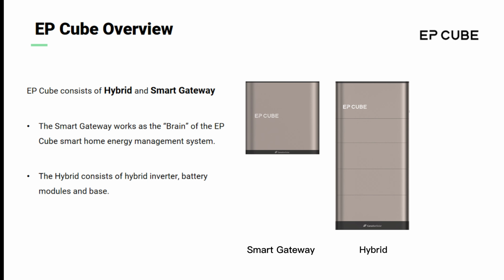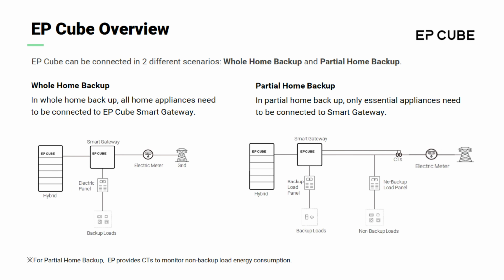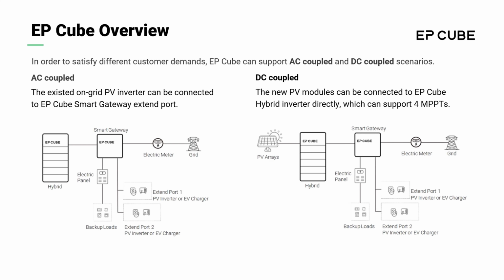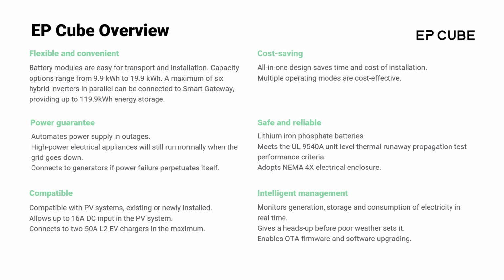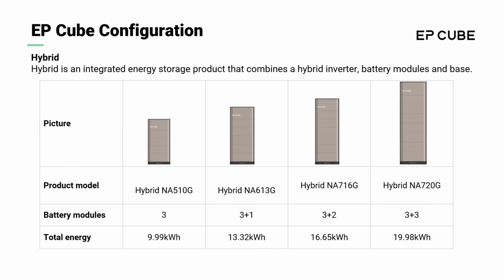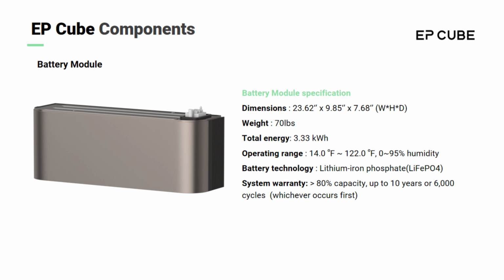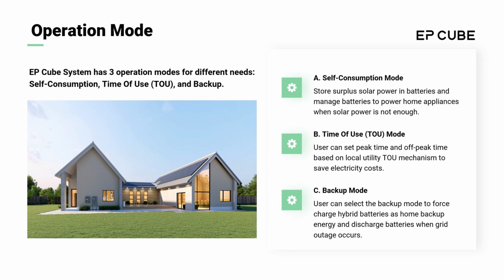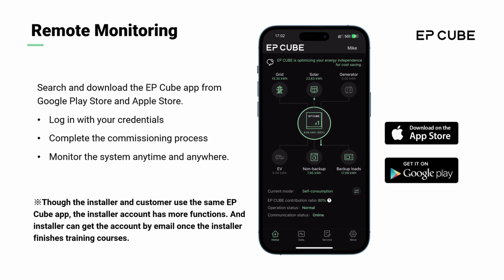EP Cube Introduction - Whole Home Backup - a Flexible and Intelligent Energy Storage System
EP Cube is used to manage solar power generation and residential electricity consumption.Its storage adopts stackable design to allow a surge in energy capacity from 9.9kWh to 19.9kWh; and it is expandable up to 119.9kWh with hybrid inverters connected in parallel. It detects outages and always stays prepared, providing your entire home with power backup.

EP Cube integrates battery modules that are easy to transport and install and stacked to increase storage capacity. The device’s storage uses safe and reliable lithium iron phosphate batteries. The all-in-one design saves time and cost. Compatible with PV systems, existing or newly installed, the device efficiently stores and uses clean energy and reduces reliance on the grid, thus saving expenditure and abating carbon emissions.

With the EP Cube App, you can easily monitor generation, storage and consumption of residential electricity in real time. Before poor weather sets it, it gives you a heads-up.Your electrical appliances will still run normally even if the grid goes down.